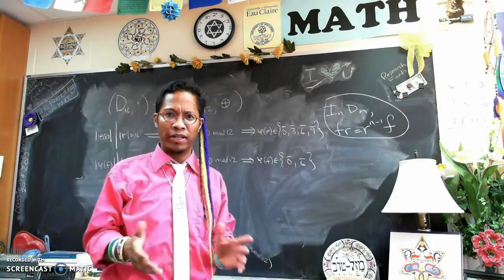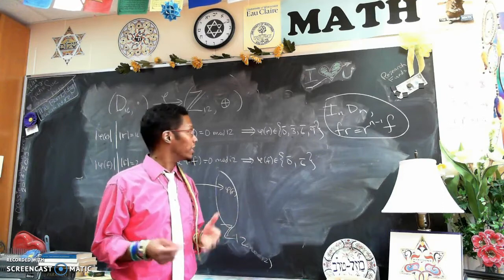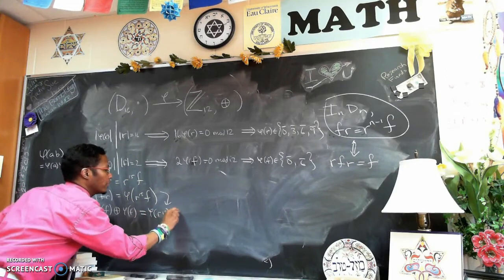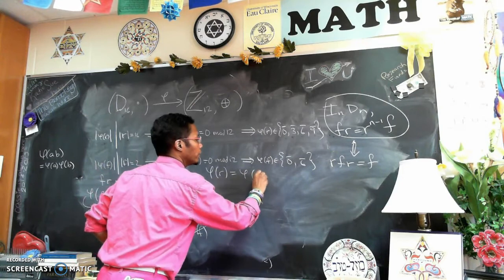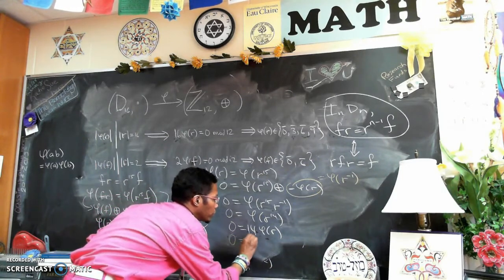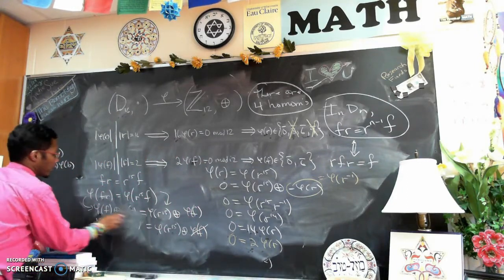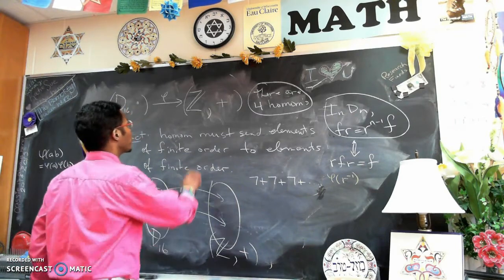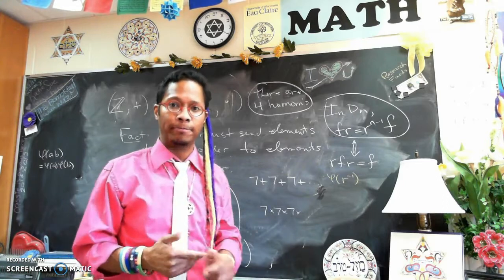Counting homomorphisms - part 2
In part 2, we complete the analysis of the number of homomorphisms from the dihedral group D16 to the group integers modulo 12.  Then we consider other groups briefly.